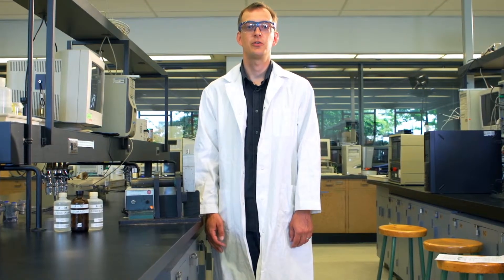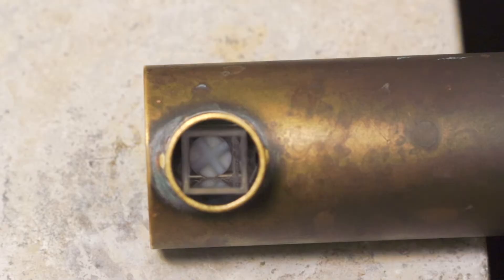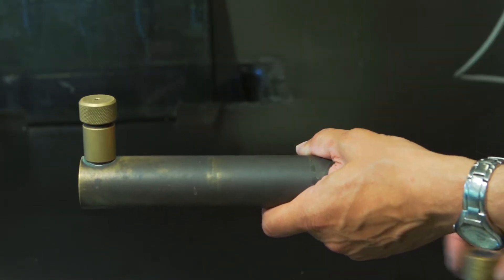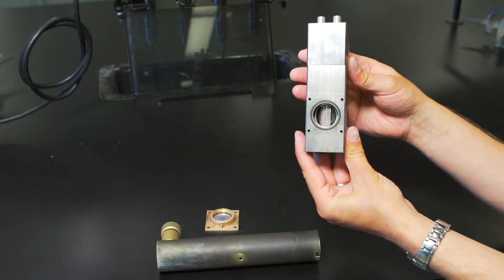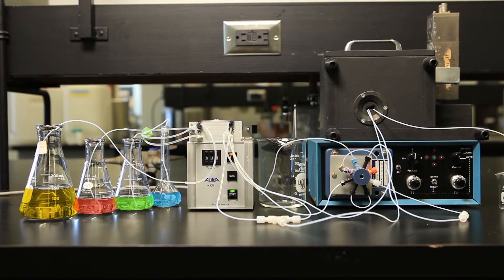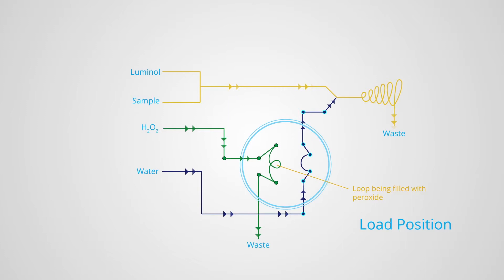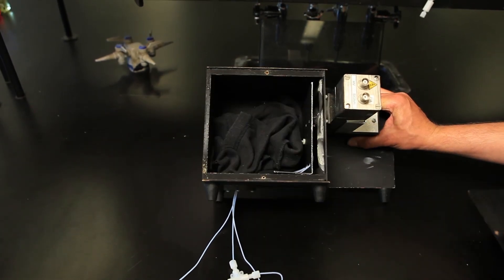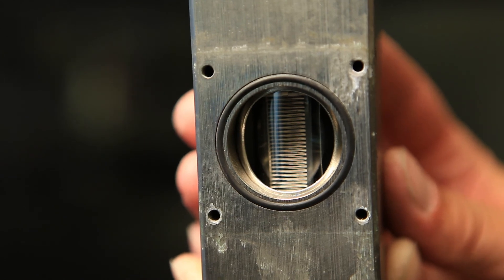Chemiluminescence: UBC CHEM 3rd year Analytical Chemistry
Chemiluminscence reaction, flow injection analysis, luminol peroxide,